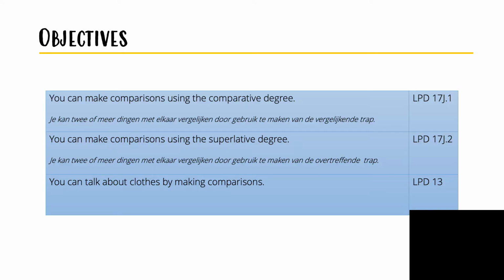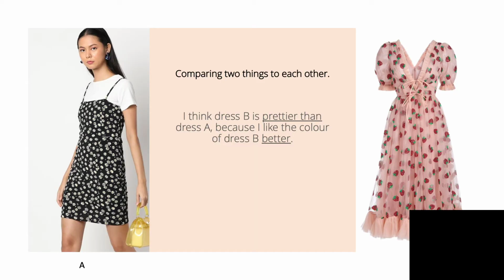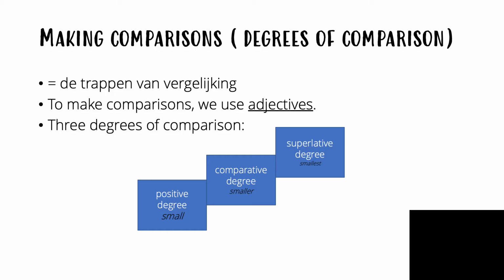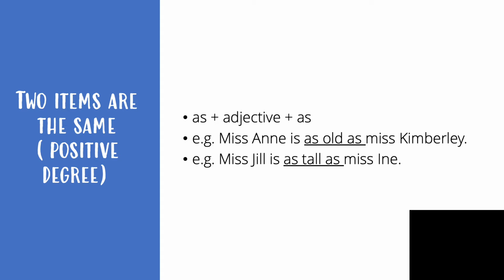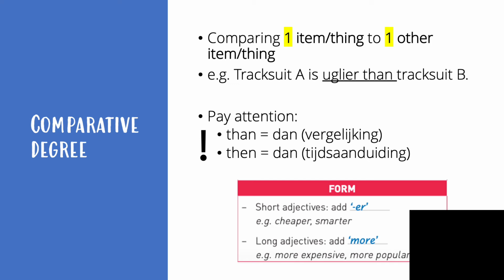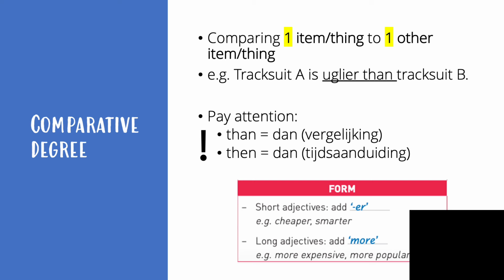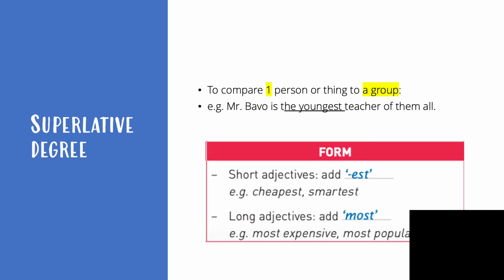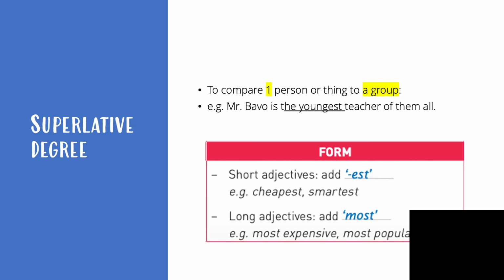Degrees of comparison (unit 8)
In deze video worden de degrees of comparison (trappen van vergelijking) uitgelegd aan de hand van een aantal voorbeelden.

De trajectkaders komen uit het handboek 'Track 2-in-1' van uitgeverij Van In.